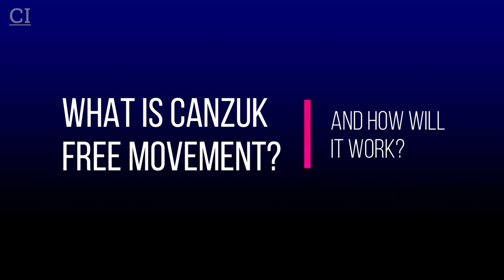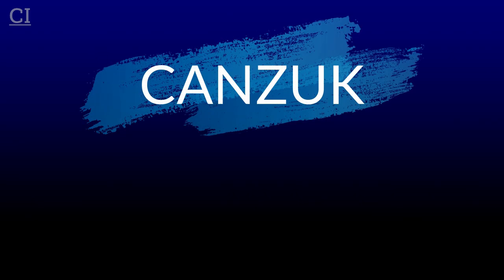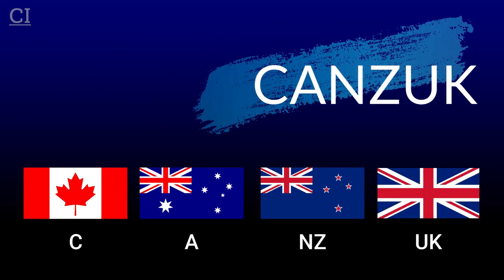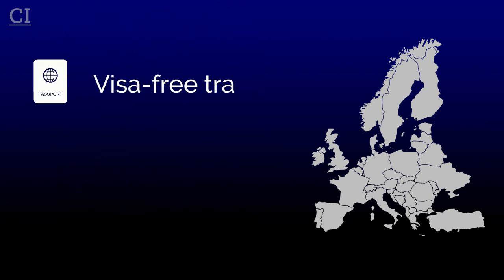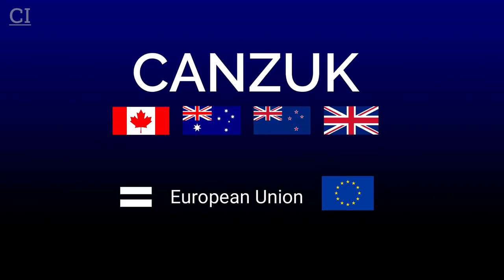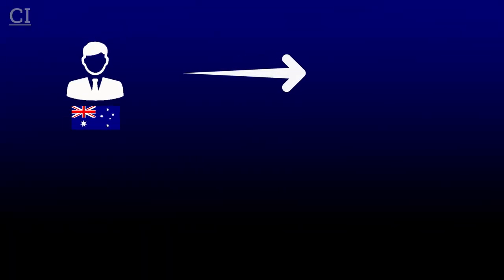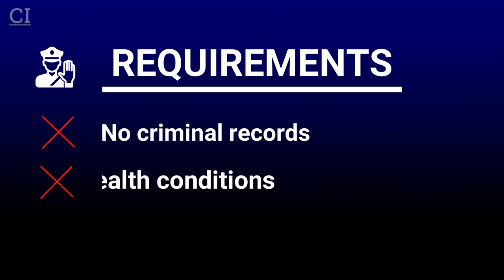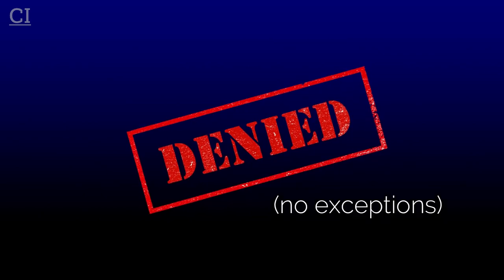EXPLAINED: What is CANZUK freedom of movement?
How would free movement work between Canada, Australia, New Zealand & the UK?
We explain the proposed travel agreement between these countries and its many benefits!